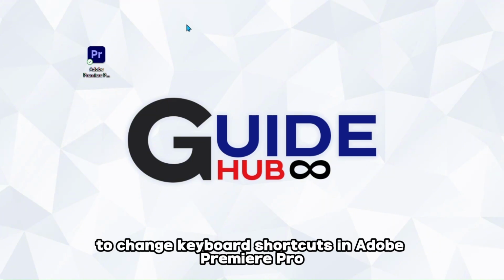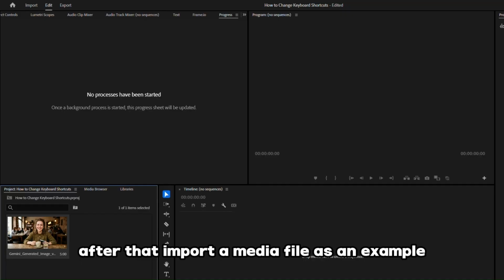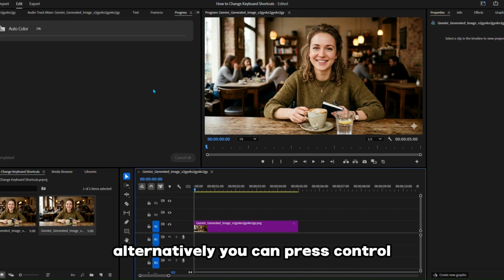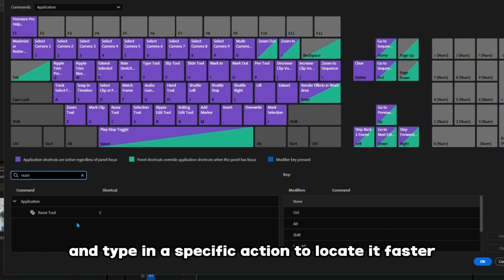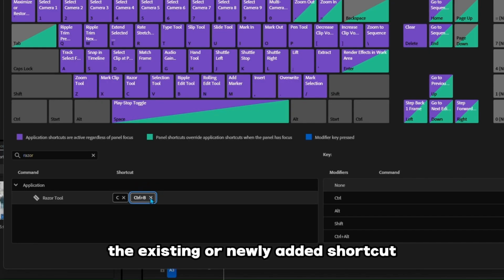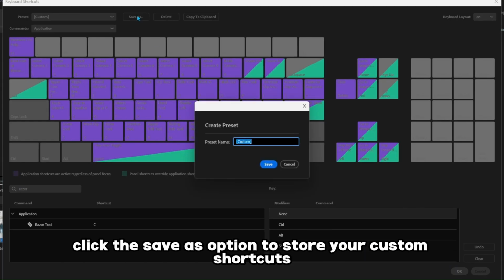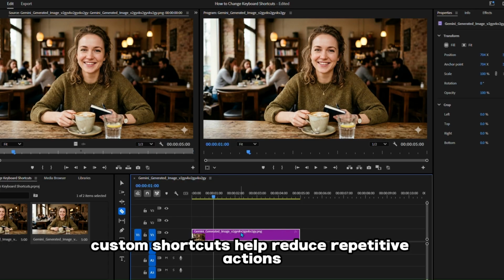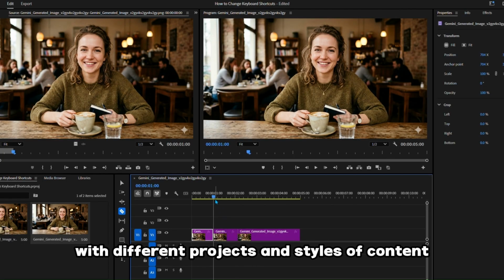How To Change Keyboard Shortcuts in Premiere Pro (𝟮𝟬𝟮𝟲) | 100% WORKS | NO Yapping | FAST & EASY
Learn How To Change Keyboard Shortcuts in Premiere Pro in this video (EASY FULL GUIDE) | Change Keyboard Shortcuts in Premiere Pro, for more videos like this then please leave a like.

Without Yapping, Here's How To Change Keyboard Shortcuts in Premiere Pro. First opening the application on your computer. Once it is open, create a new project to begin working. When prompted, name your project however you like so you can easily identify it later. After that, import a media file as an example so you have something in your timeline to work with. Next, click on the Edit option in the top menu bar to access additional settings. From the dropdown list, choose Keyboard Shortcuts to open the customization panel. Alternatively, you can press Control, Alt, and K on your keyboard to open the same menu quickly. Inside the panel, you can choose a preset if you want to modify an existing shortcut layout. Then, go to the search bar and type in a specific action to locate it faster. Once you find the action, add another shortcut by clicking beside the current shortcut field. After clicking, press the keys you want to assign as the new shortcut. If needed, you can delete either the existing or newly added shortcut by pressing the X option next to it. If you make a mistake while organizing, click the undo button to reverse the last action you performed. When you are satisfied with your setup, click the Save As option to store your custom shortcuts. Finally, enter a name for your preset and save it so your updated shortcuts are ready to use in future projects. This process allows you to tailor commands to your workflow and improve editing efficiency over time. Custom shortcuts help reduce repetitive actions and make navigation faster during complex edits. You can revisit the panel anytime to refine your setup further as your editing needs evolve or change over time with different projects and styles of content creation tasks. Adding personalized shortcuts also ensures consistency when working across multiple systems or collaborating with others who use similar setups. Take time to test each shortcut after saving to confirm it works correctly within your editing environment before continuing your project workflow without interruptions or confusion later on during production stages. Congratulation, In this video you just learn and know everything about How To Change Keyboard Shortcuts in Premiere Pro, so this video is really perfect for people who are interested and looking for a topic related to : how to change keyboard shortcuts in premiere pro, premiere pro keyboard shortcuts change, how to change premiere pro keyboard shortcuts, premiere pro change keyboard shortcuts, adobe premiere pro keyboard shortcuts change, how to change keyboard shortcuts premiere pro, premiere pro keyboard shortcuts, adobe premiere pro keyboard shortcuts settings, how to set keyboard shortcuts in premiere pro, custom keyboard shortcuts premiere pro, keyboard shortcuts in premiere pro

Certified Guides